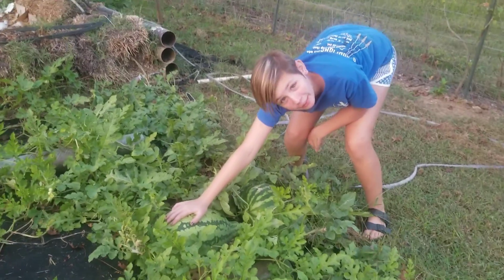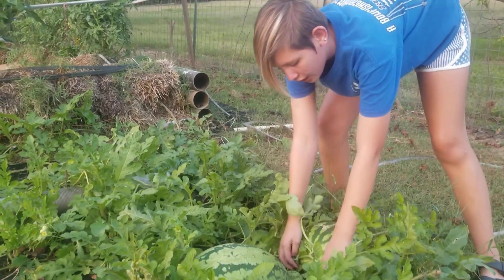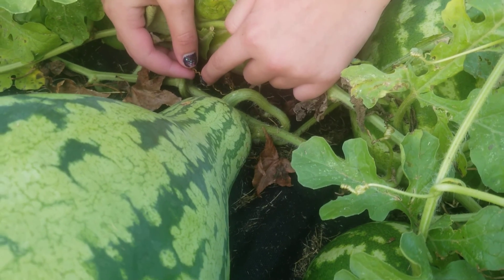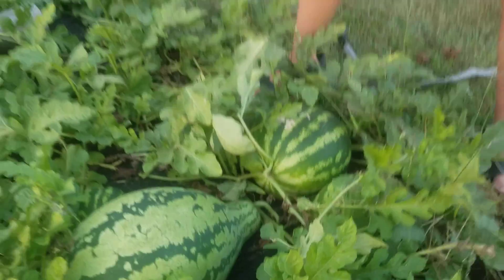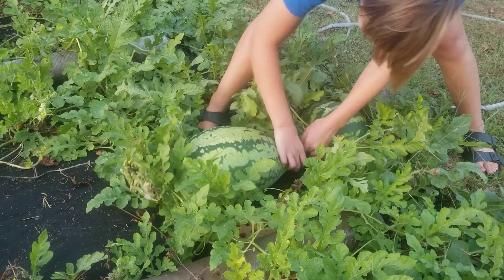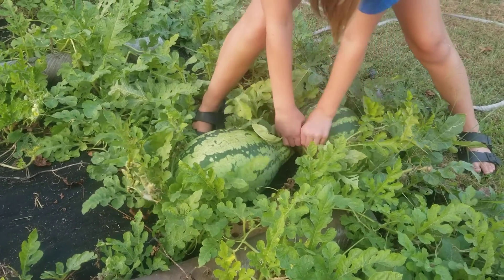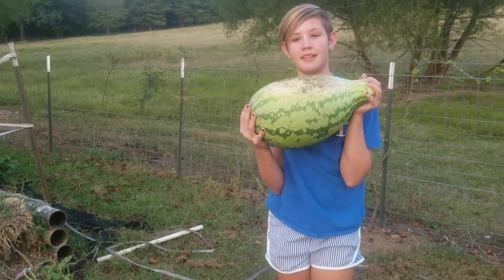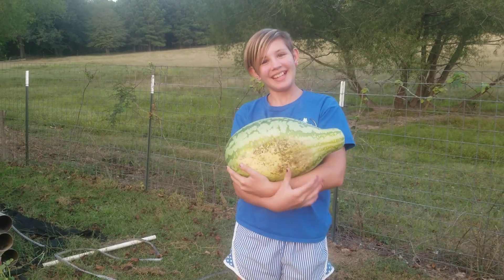Harvesting our first watermelon at Odd Acres!